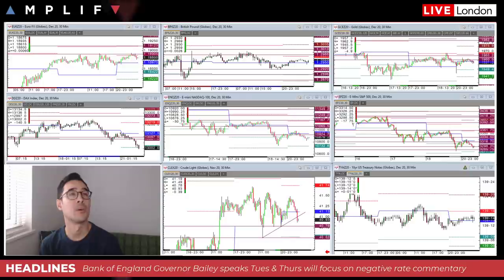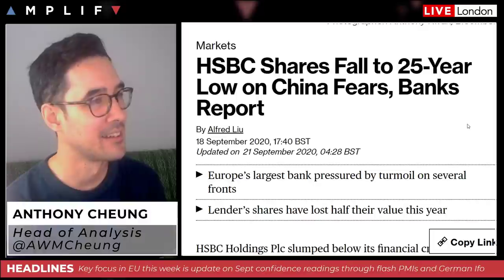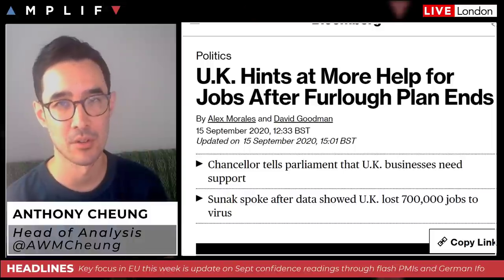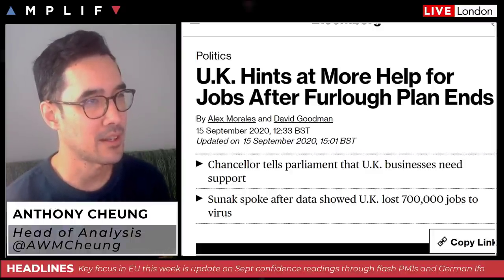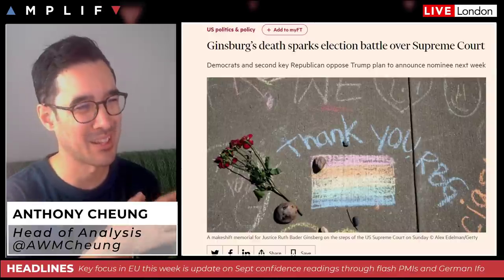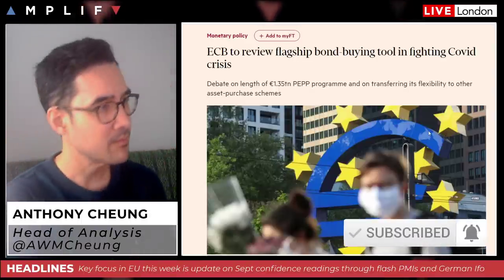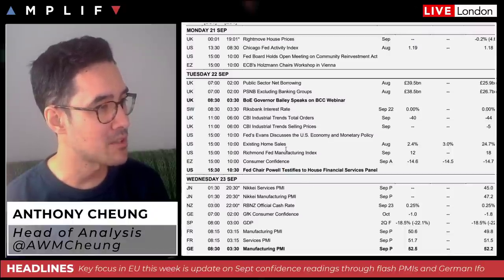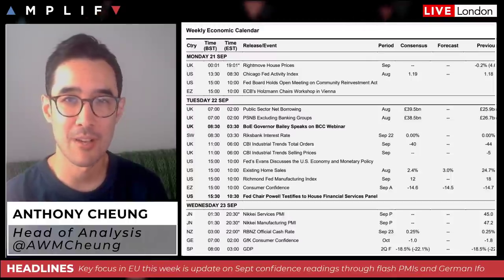This Week In Markets: 21st - 25th September 2020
- Overview of market sentiment at the open of European trade (00:00)
- HSBC shares hit a 25 year low in Asia after series of negative news stories (2:06)
- UK at critical point in virus surge with London at risk (4:27)
- Will BoE's Bailey give more hints on negative rates (9:23)
- Death of Supreme Court Justice Ginsberg has opened another front in US election battle (11:56)
- A technical look at the S&P 500 and Nasdaq 100 futures (14:10)
- ECB to review its bond-buying programme in fighting COVID crisis (17:15)
- NHC says Tropical Storm Beta nearing the US Texas coast (17:58)
- Summary of calendar events in focus this week (18:50)